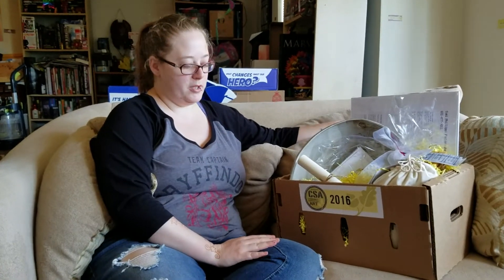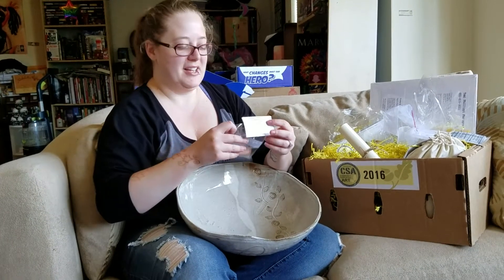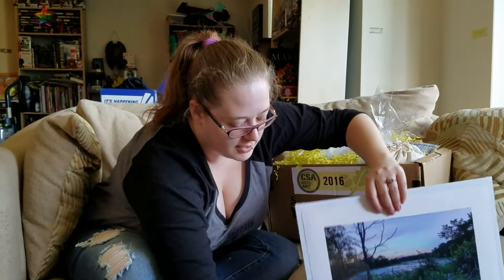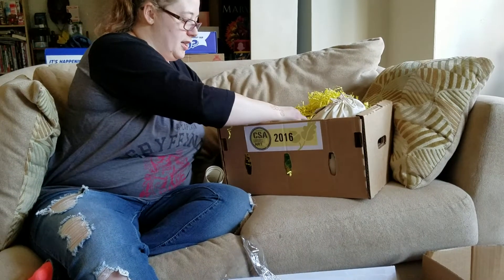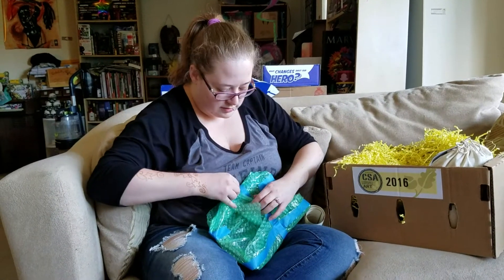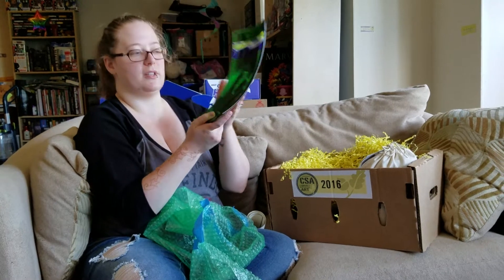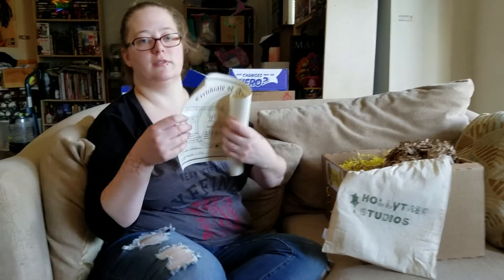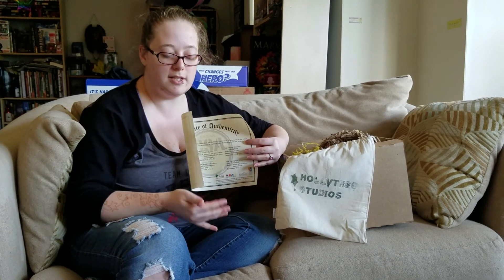Eagan Community Supported Art Unboxing Video